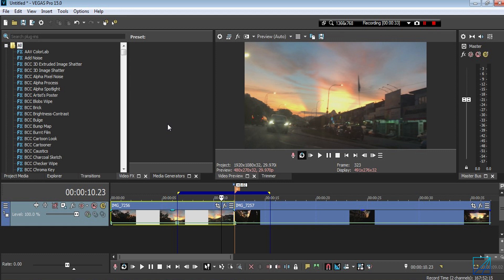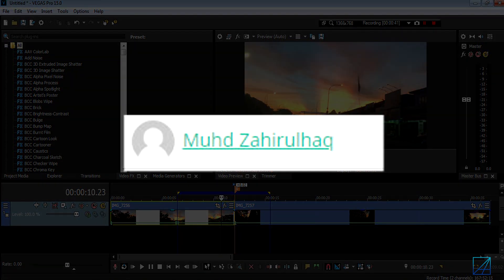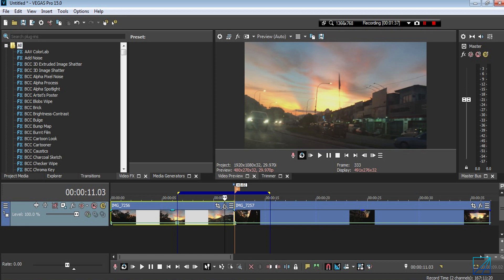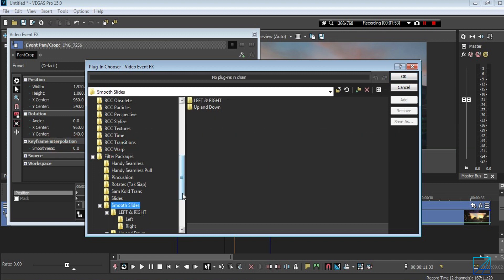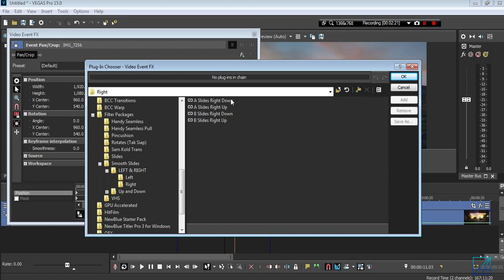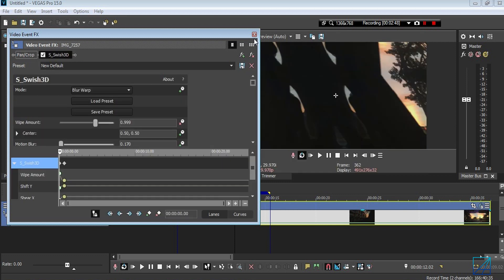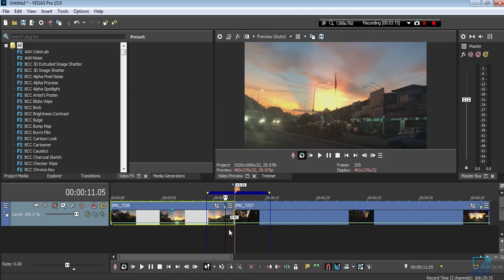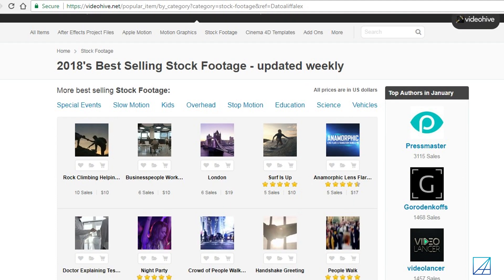Super Smooth Slide Transitions Magix Vegas Pro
Hello everyone! Just created a new transitions, but pretty similar with the smooth slides transitions I made couple months ago, but this one had some unique characteristic a bit on the movement. Btw, Im sorry for not posting any new content due to busy schedule.

Muhd Zahirulhaq

Congrats pal! For those who doesn't win its okey, I might be making more giveaway in the future.

Link for Plugins required